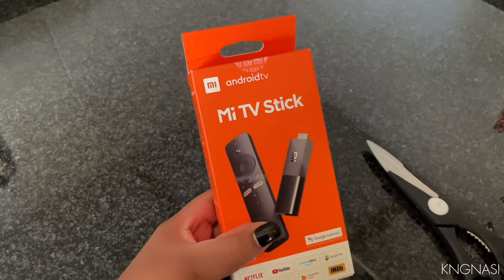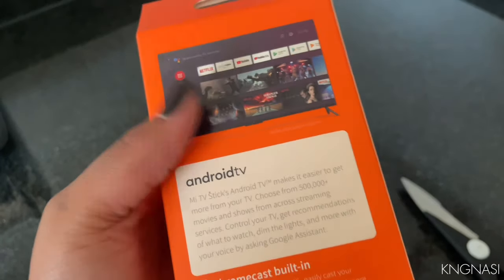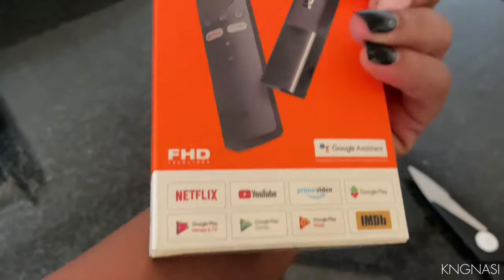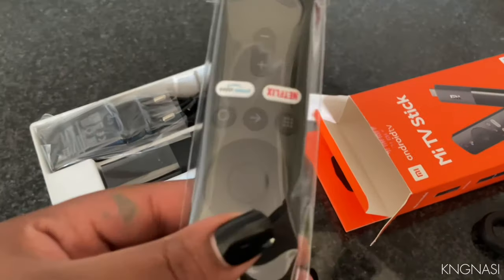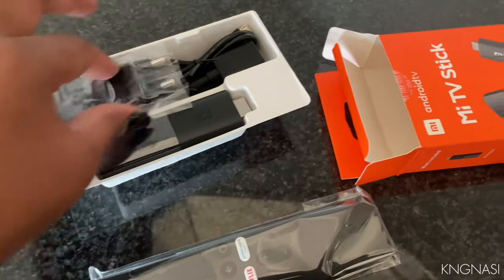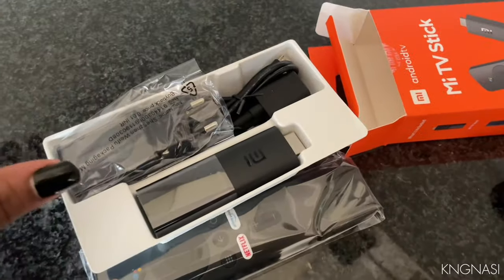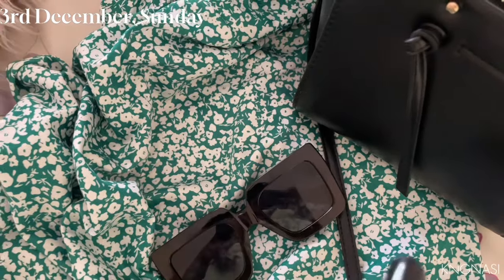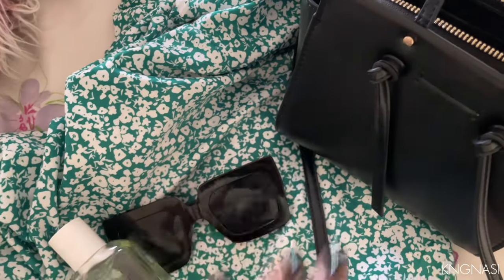VLOGMAS EP1 : WIG INSTALL, SUNDAY SUNDOWNERS & MORE | SOUTH AFRICAN YOUTUBER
Hey my loves ❤️Happy VLOGMAS 🎄!!spend the weekend with me.

vlogmas
Day in the life
Wig install
Sundowners
2023 vlog
weeklyvlo
spend the day with me vlog
a few days in my life
Days in my life
South African youtuber
Joburg